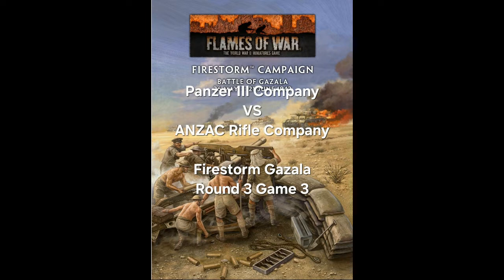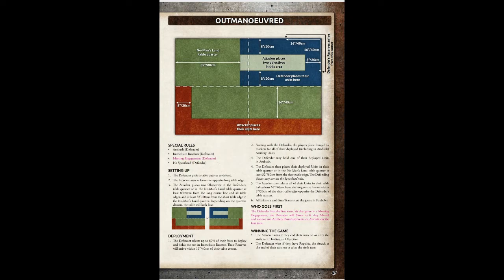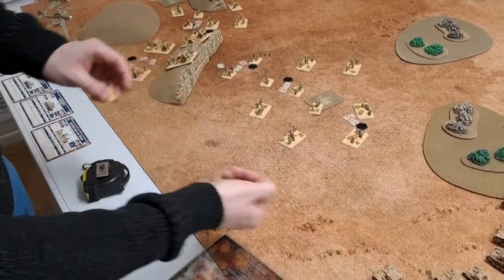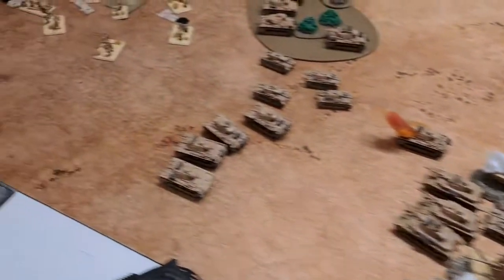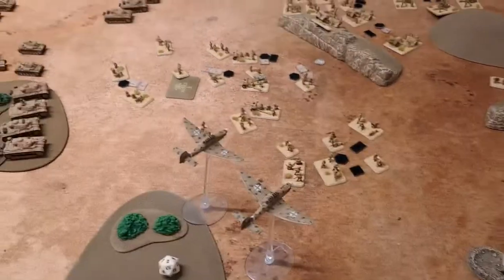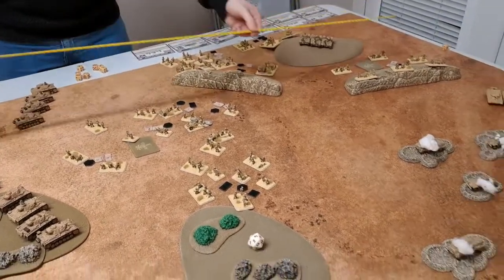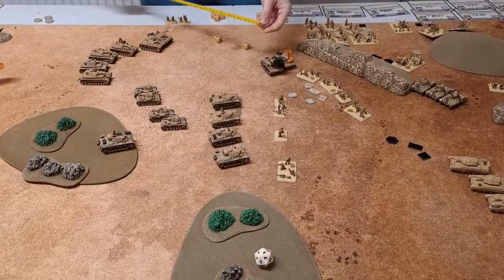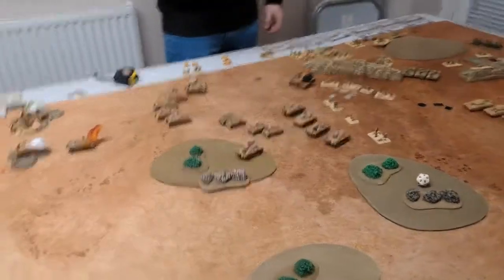Flames of War Battle Report: Firestorm Gazala Round 3 Game 3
a Panzer III company has broken through the lines and an ANZAC rifle company needs to hold or all could be lost.